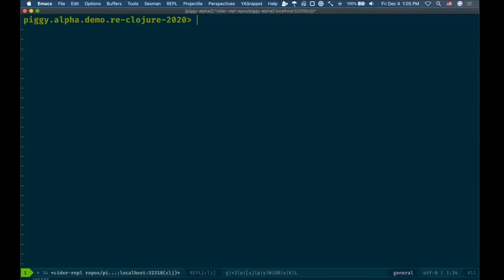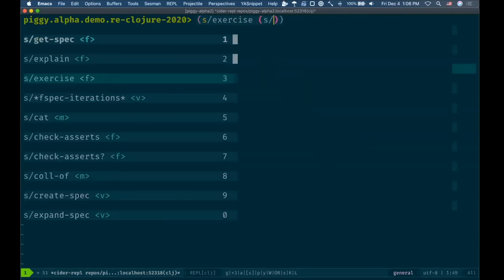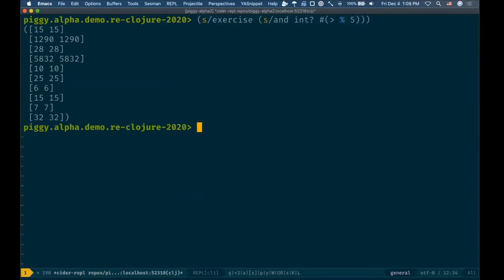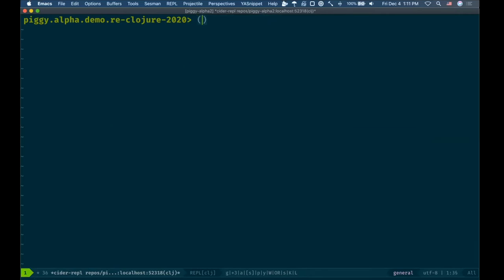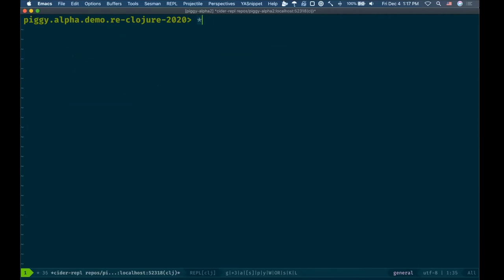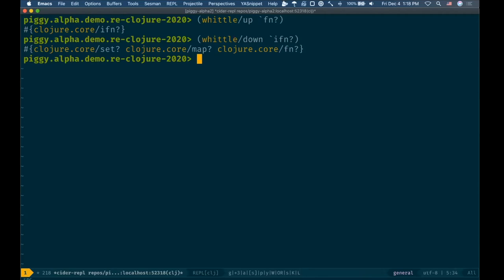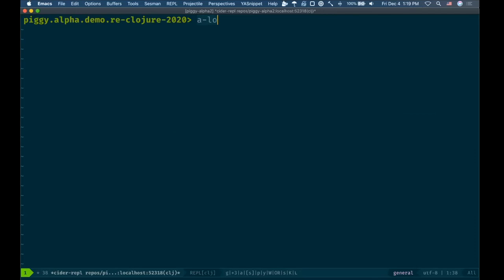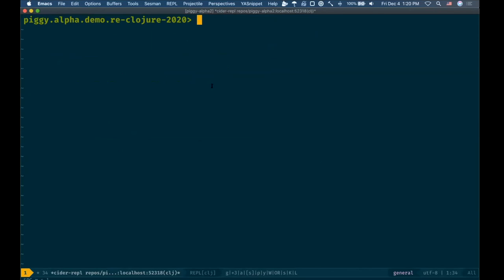This Whittle Piggy or: How I Learned to Relax and Refine my Specs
Piggy is a library for finding breaking changes in your specs — it even works to find breaking changes across spec 1 and spec 2! But what if piggy could help you develop your specs for "growth" to avoid breaking changes?

In this talk, we'll discuss the tension and trade-offs between finely specifying and generating specs and how piggy lets you interactively "whittle" down (or up!) specs to strike a balance as you develop an understanding of your problem.

Bio

Santi is a software developer working at Droit, an alum of the Recurse Center, and has been using Clojure for three years.